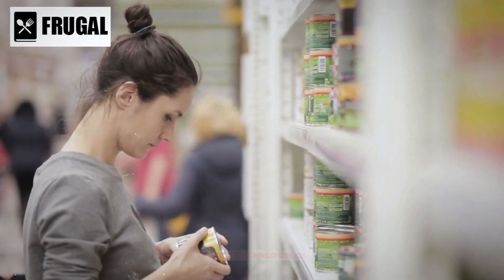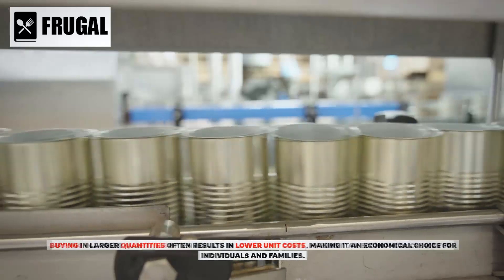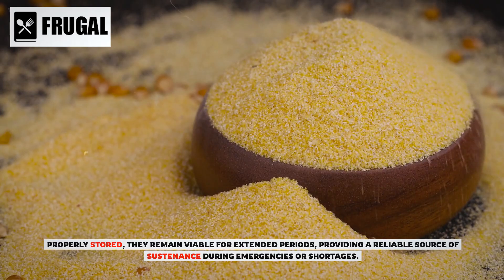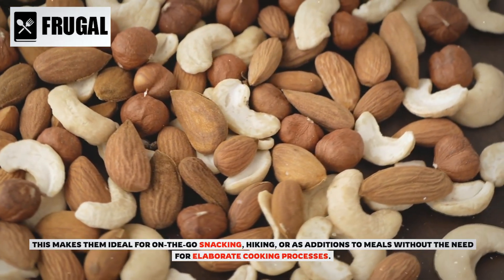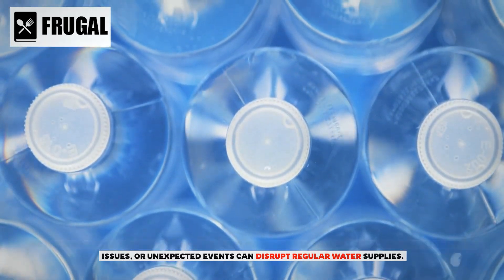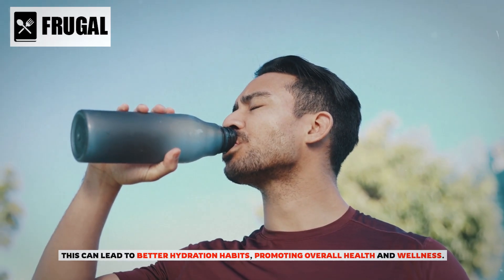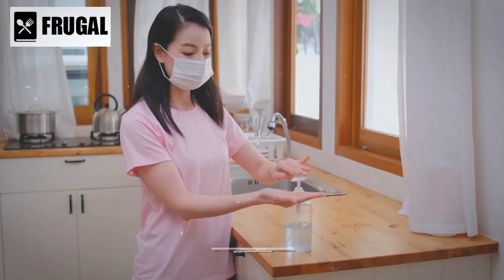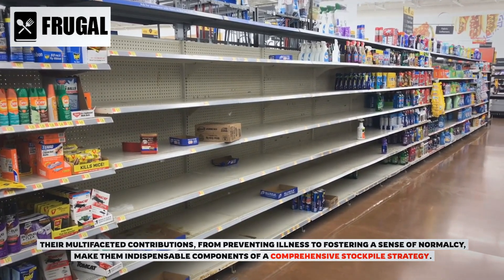5 Grocery Products YOU SHOULD STOCKPILE Before Next Month!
Discover the top 5 grocery products you MUST stockpile before next month! 🛒🚨 As we face the looming threat of food shortages and empty shelves, it's crucial to be prepared. In this video, we delve into the imminent food crisis coming to America and provide practical tips for prepping your pantry. Learn the essentials of stockpiling food for emergencies and storing for long-term survival. Don't wait until it's too late – watch now and ensure you're stocked up for the challenges ahead. 🌐